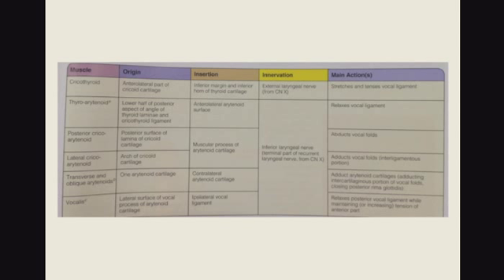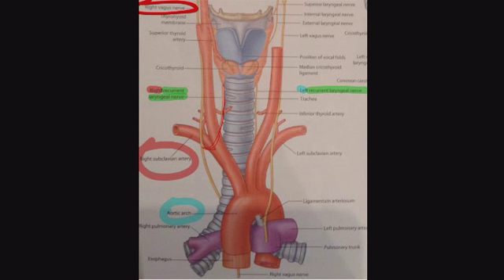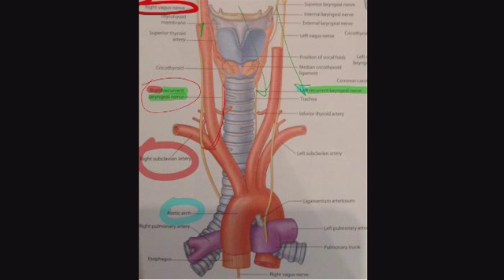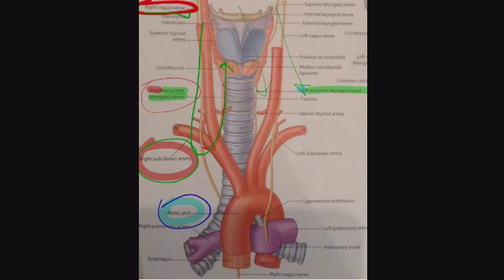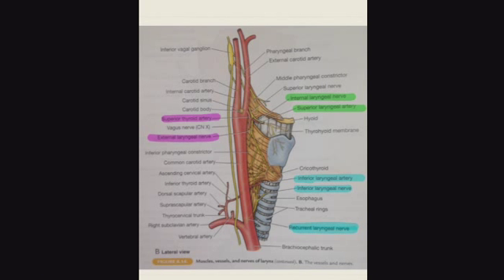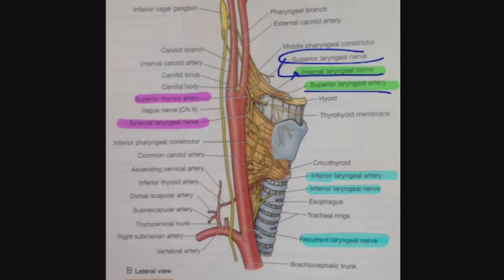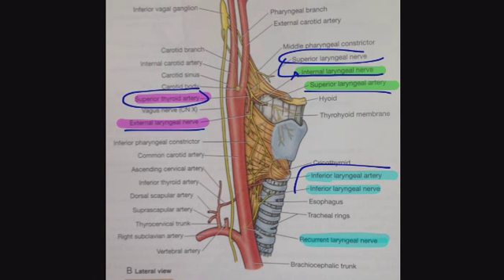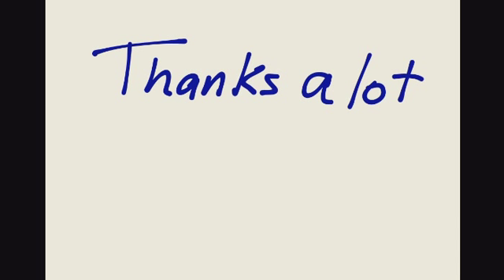Laryngeal muscles innervation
unit 3 - problme 1,,, by Saleh Bubishate